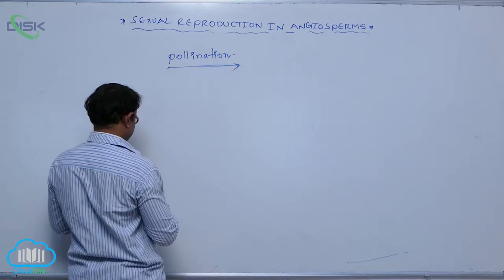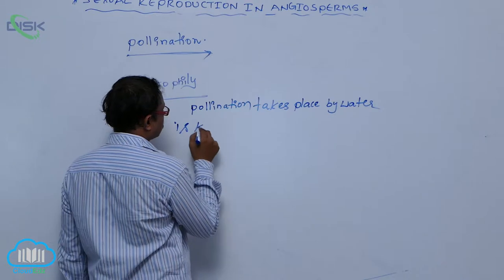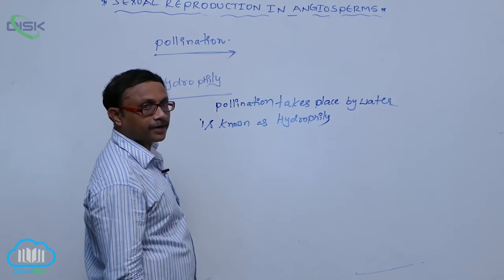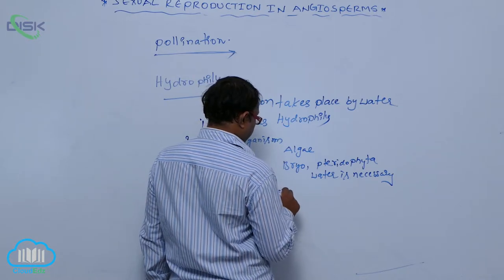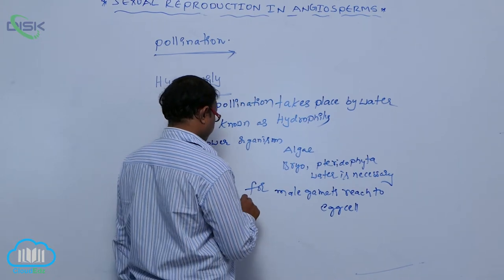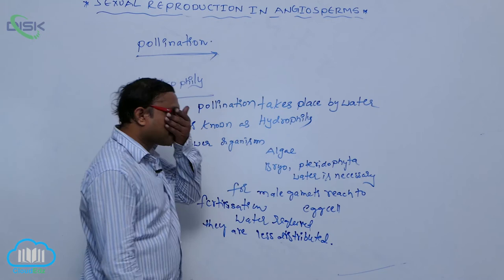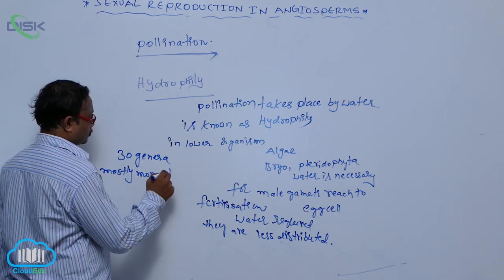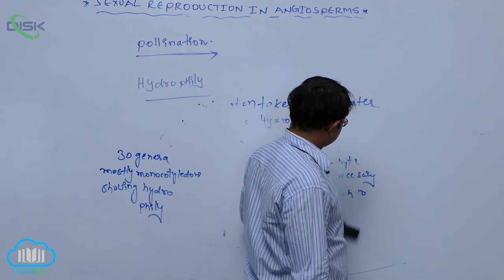POLLINATION || pollination 3 || Disk Telangana